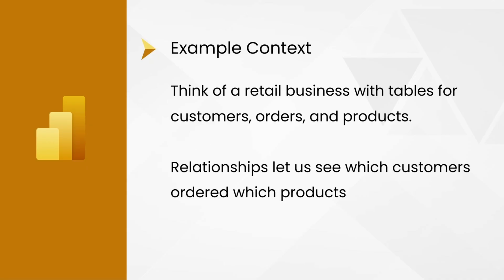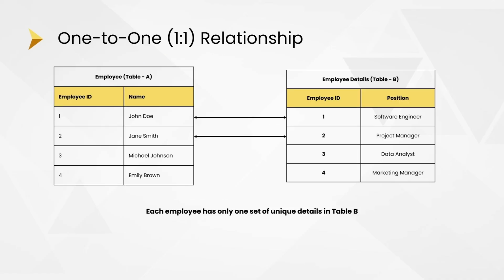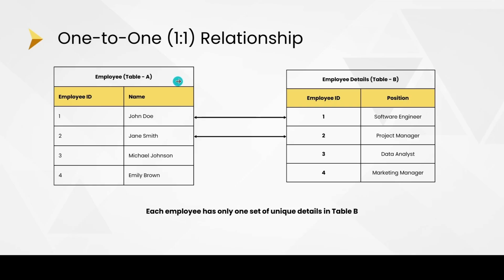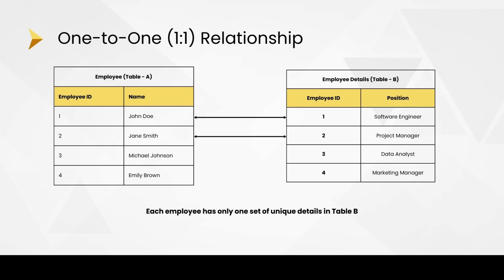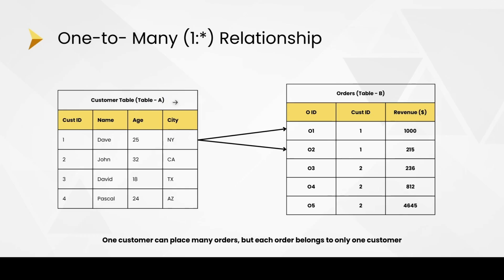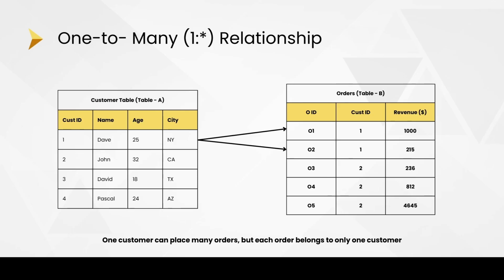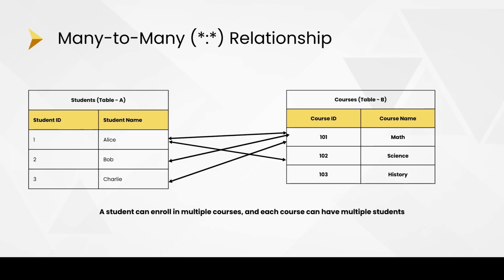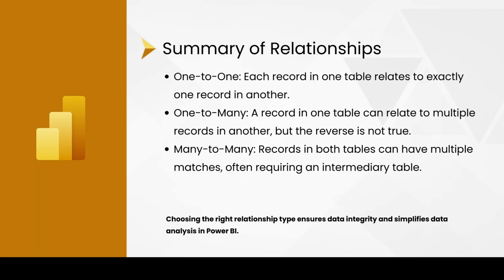Introduction to Table Relationships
Understanding table relationships is crucial for building an efficient data model in Power BI. In this lesson, you’ll learn about:

- One-to-One (1:1) Relationships – When each record in one table corresponds to exactly one record in another.
- One-to-Many (1:M) Relationships – The most common relationship, where one record in a table connects to multiple records in another.
- Many-to-Many (M:M) Relationships – When multiple records in one table relate to multiple records in another, requiring careful handling.

By mastering these relationships, you’ll ensure accurate data connections, proper filtering, and optimized report performance.